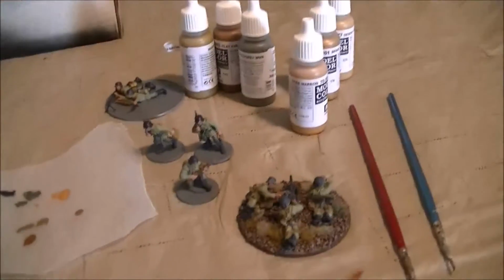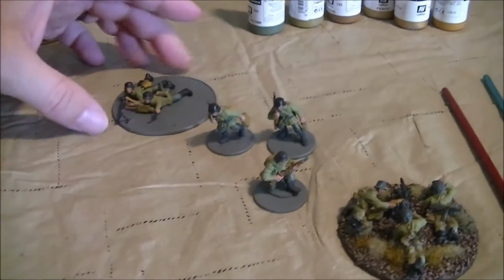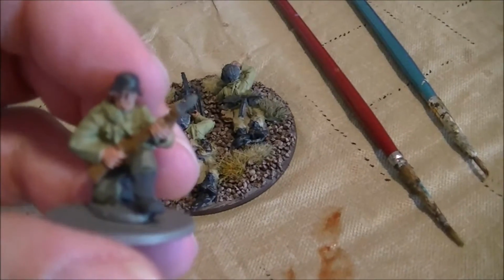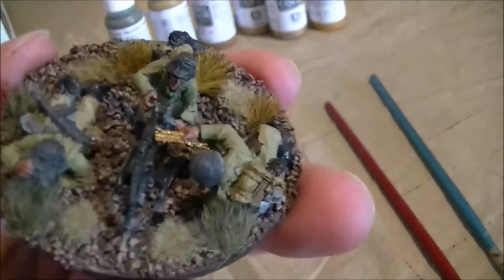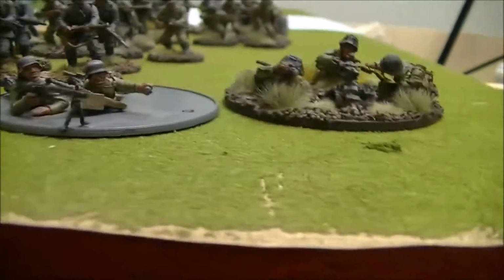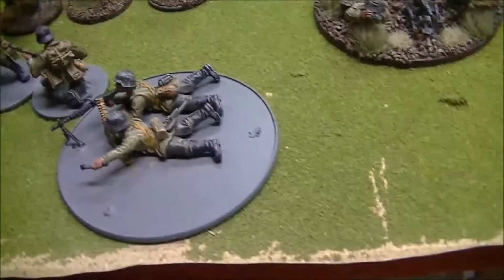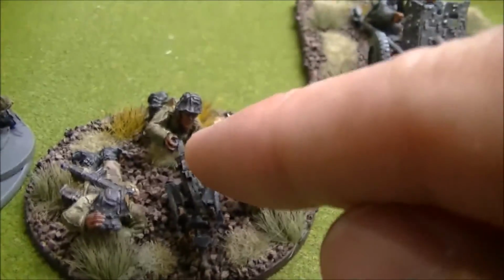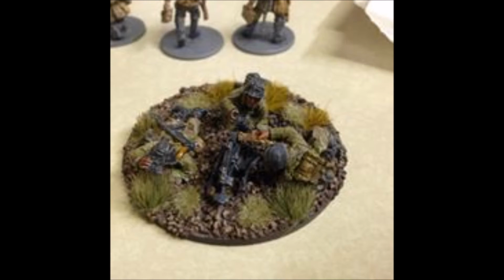Tournament Prep progress, getting some paint applied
Welcome back Wahooligans!